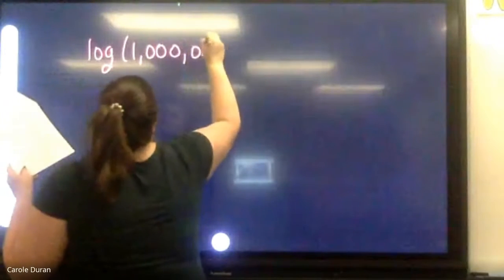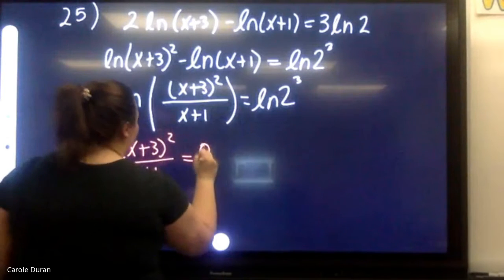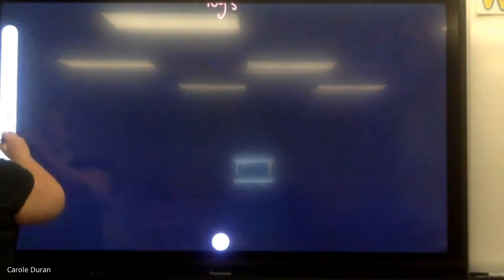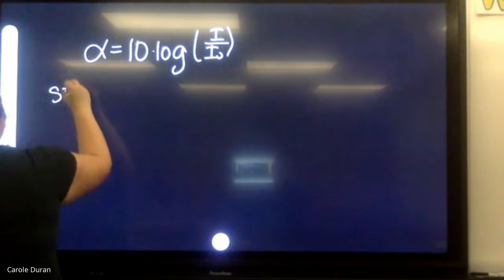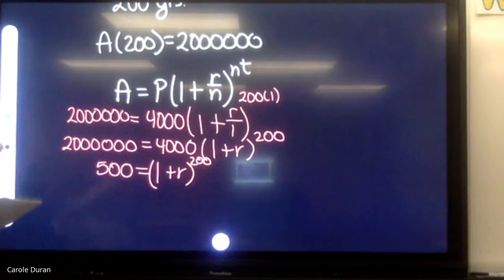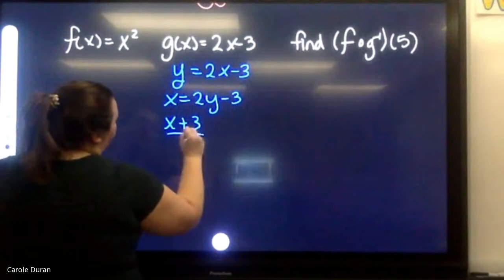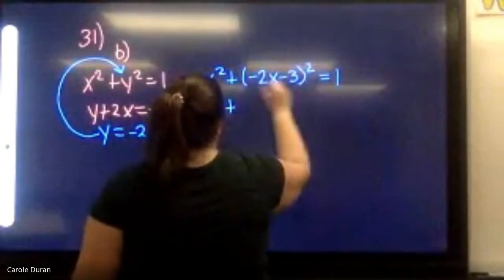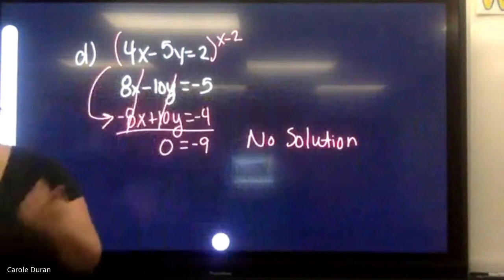Semester 1 Review Video 4 HPC